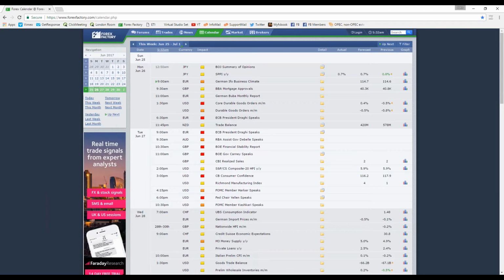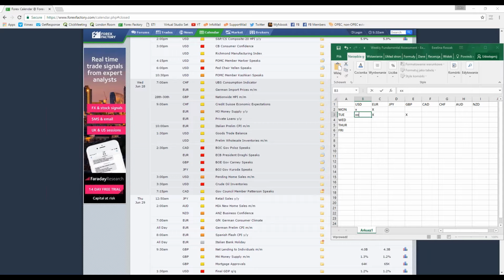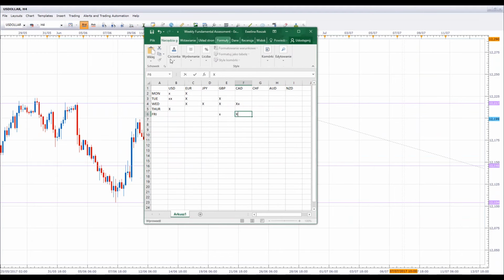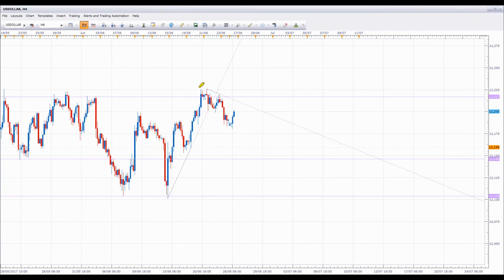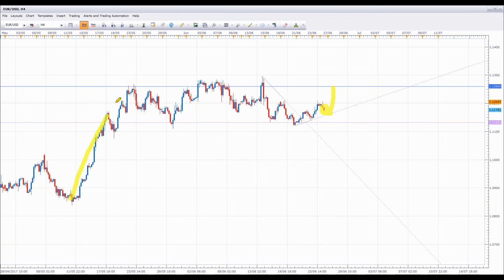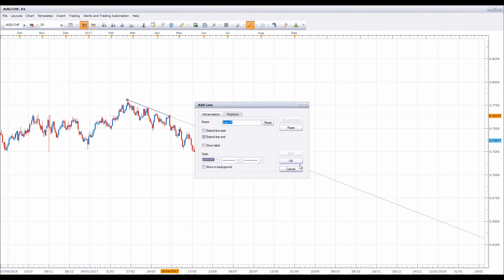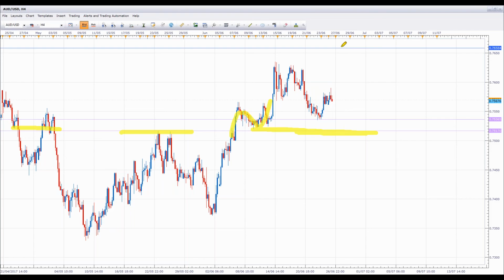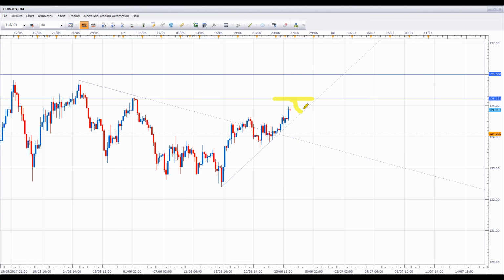Setting up for the week ahead | 26 - 30 June 2017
John Fortune takes us through how he is setting up to profit from the week ahead. To catch John's weekly webinar live, sign up for free

Portex Markets UK

Forex trading and margin trading carries a high level of risk and may not be suitable for all investors. It could also result in losses equalling to or exceeding your initial investment. Before deciding to invest in Forex trading or margin trading, you should carefully consider your investment objectives, level of experience and risk appetite. You are strongly advised to carry out your own research and seek independent financial advice before making any trading decisions.

All content provided in this webinar is for your information only.  Any opinions expressed are solely for general market information, commentary and educational purposes and do not constitute investment advice in any way.

Portex Markets expressly disclaims all liability from actions or transactions arising out of the usage of this content. By using our services, you expressly agree to hold Portex Markets harmless against any claims whatsoever and confirm that your actions are at your sole discretion and risk.